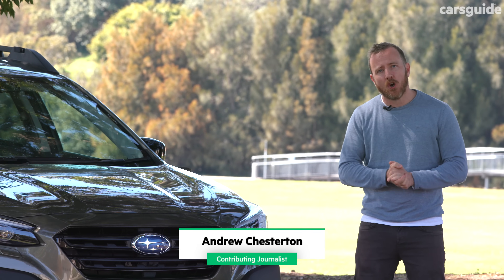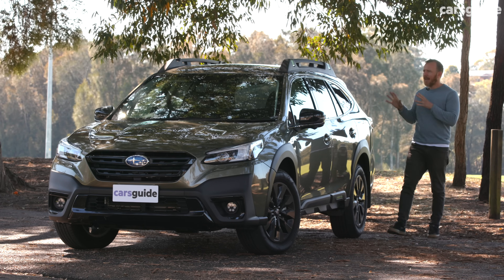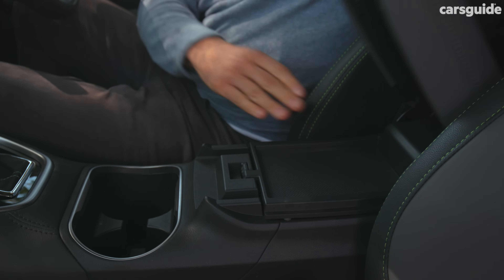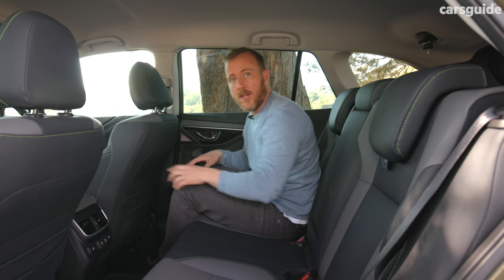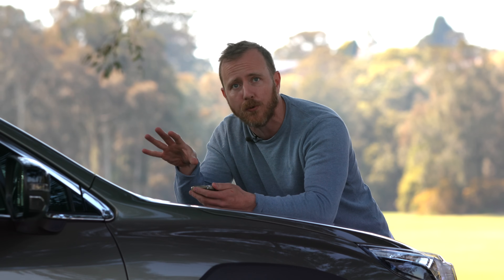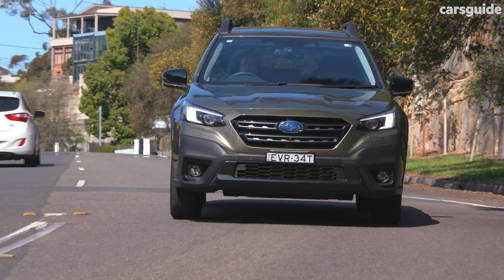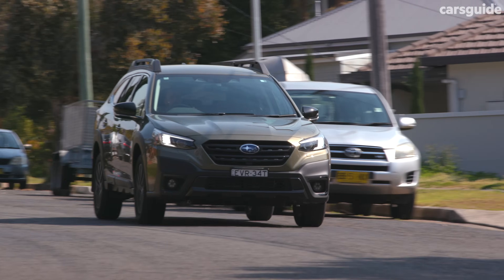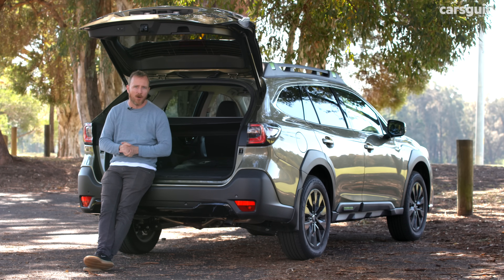Long-term test! 2024 Subaru Outback XT review: Sport | Turbo wagon alternative to Hyundai Santa Fe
The 2024 Subaru Outback XT signalled a return to higher-performance vehicles for the Japanese brand, as it introduced a punchier turbocharged petrol boxer four-cylinder engine to the current generation of the high-riding wagon when it launched, exciting buyers along the way.
But how does the new Outback XT handle day-to-day family duties? Well, CarsGuide Contributing Journalist Andrew Chesterton has spent three months living with its Sport flagship to find out. After all, it needs to offer genuine practicality on top of its performance to succeed.
In this long-term expert review, he also deep-dives the Hyundai Santa Fe rival's pricing, features, safety, design, efficiency and after-sales support as well as sharing his driving impressions. But, ultimately, is it worth buying? Watch this video for the answer to that all-important question.
Timecodes:
00:00 Intro
00:29 Pricing and features
01:16 Design
01:56 Practicality
04:05 Under the bonnet
04:54 Efficiency
05:29 Driving
07:19 Safety
07:54 Ownership
08:27 Verdict